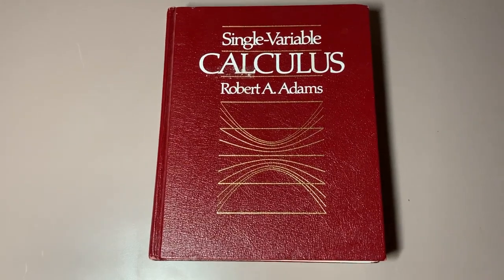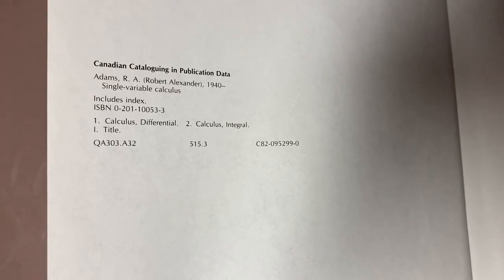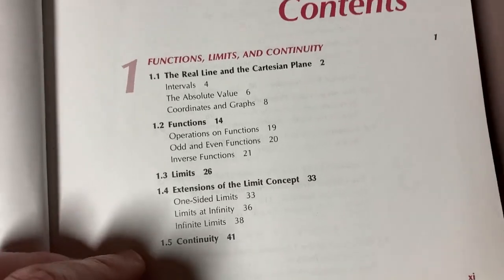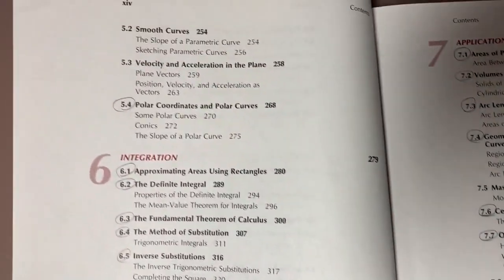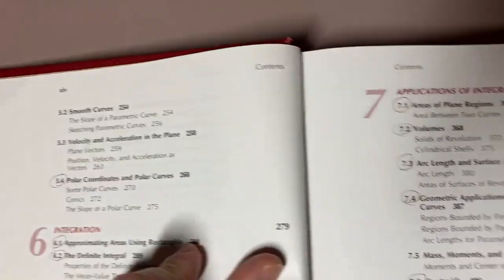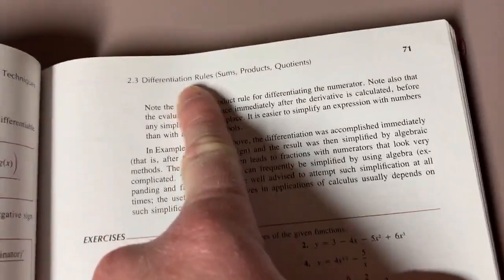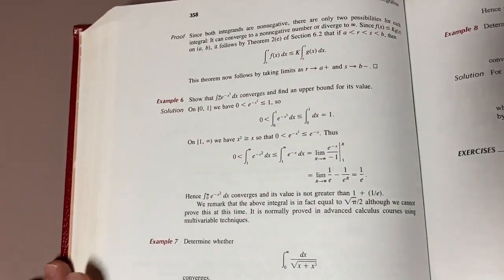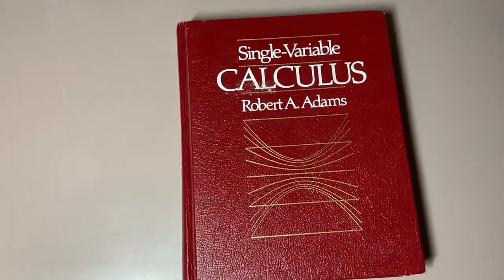Single Variable Calculus Book with a Fancy Cover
A short video where I show you an older calculus book. It's called Single Variable Calculus and it was written by Robert A. Adams.

Here it is (this the exact version I think)
Another version